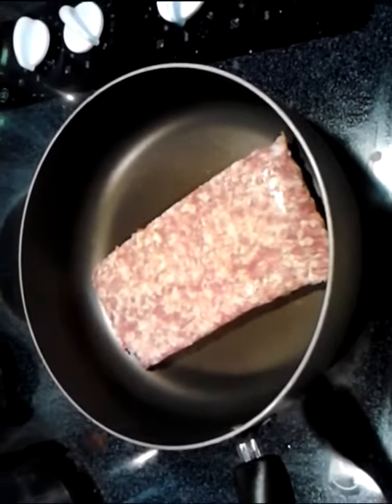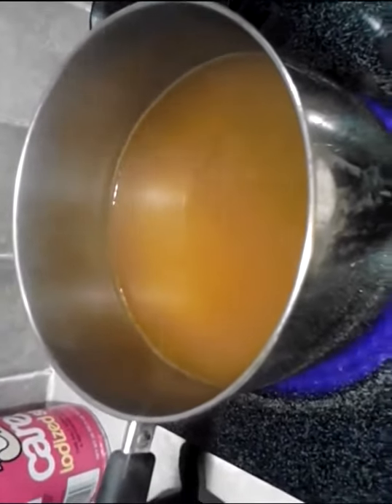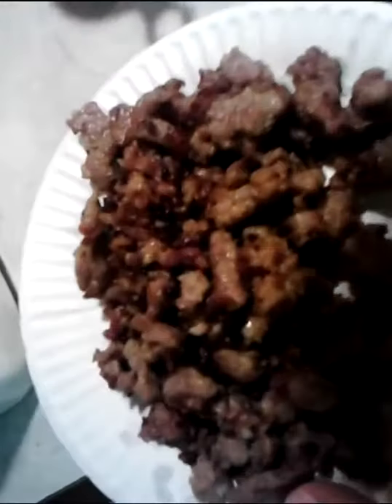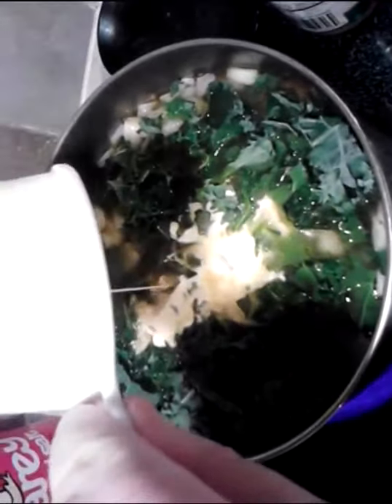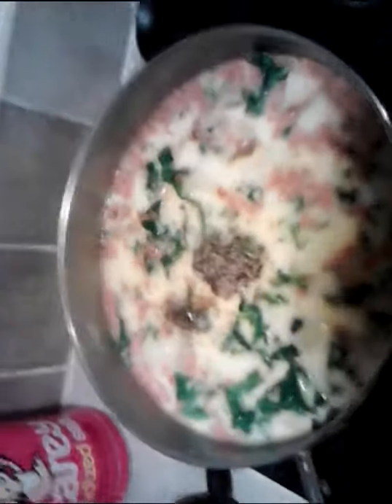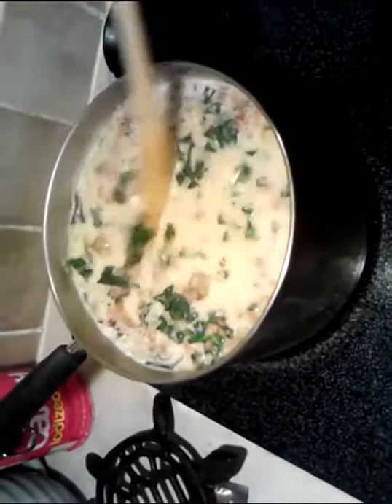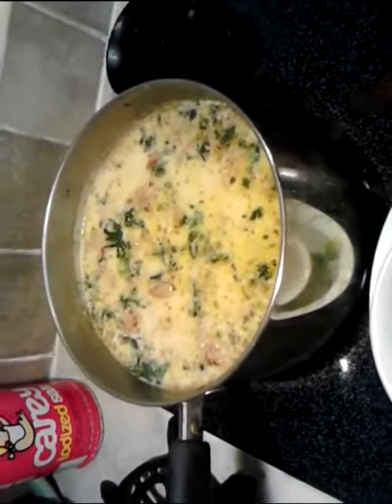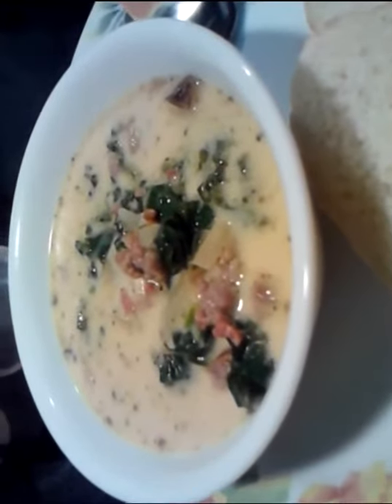Food, Episode, Kitchen, Gordon Ramsay (Author), Season, Season Episode, Recipe,, Cook, Restaurant